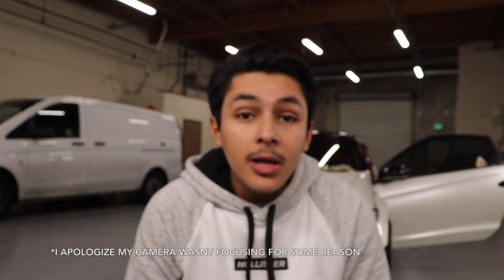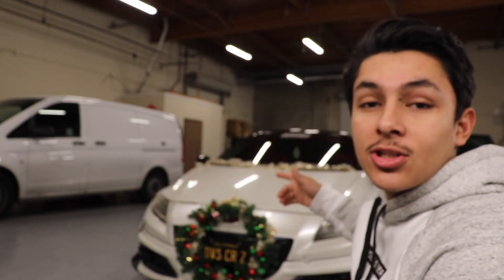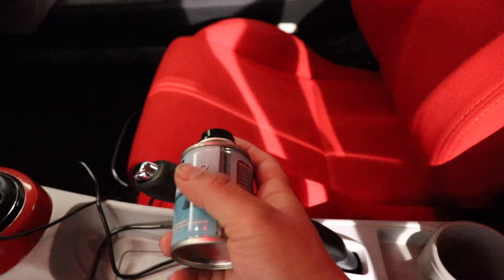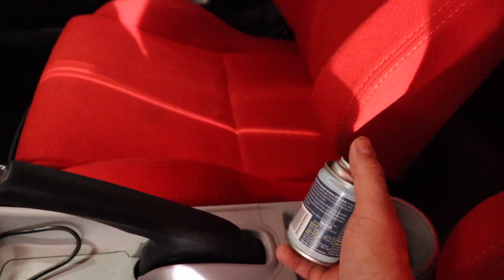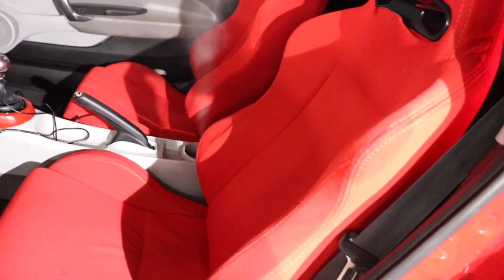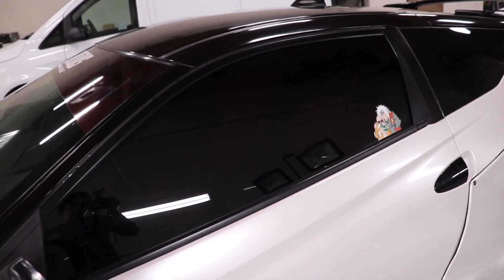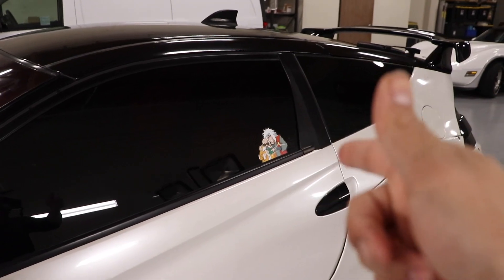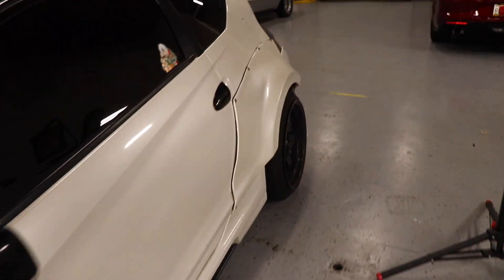HOW TO CLEAN YOUR CAR INTERIOR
Testing Out Multiple Meguairs Products